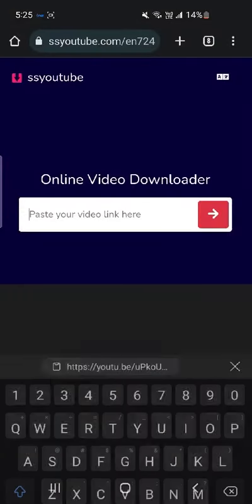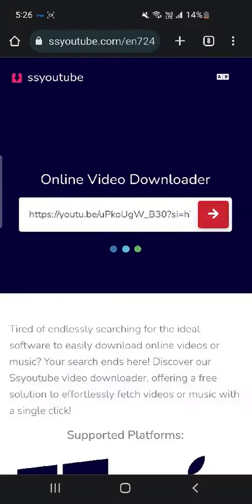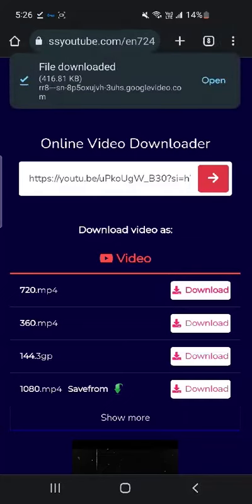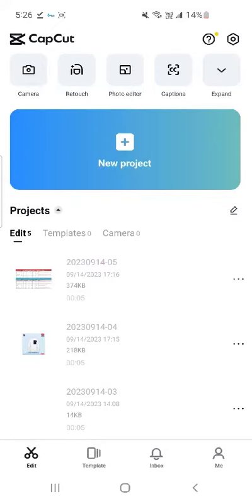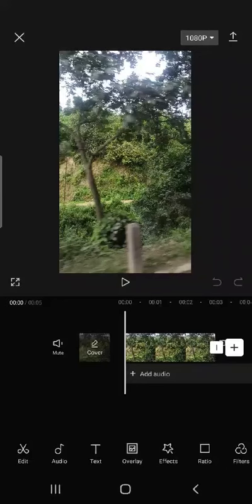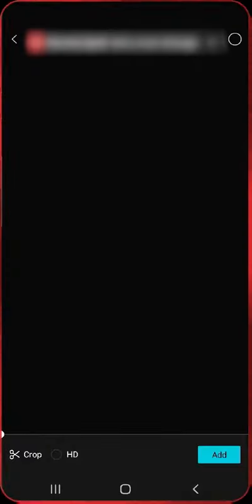How to Download Overlay Videos in CapCut (2023) | Capcut Tutorial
In this quick tutorial, learn the easy steps to download overlay videos in CapCut! Enhance your editing skills and take your videos to the next level with this simple guide. Watch now and level up your editing game!